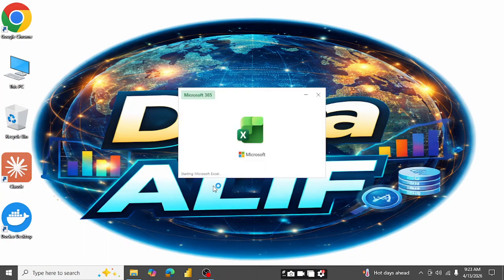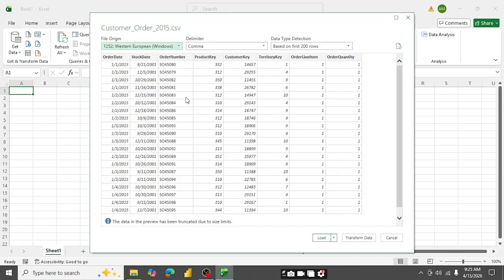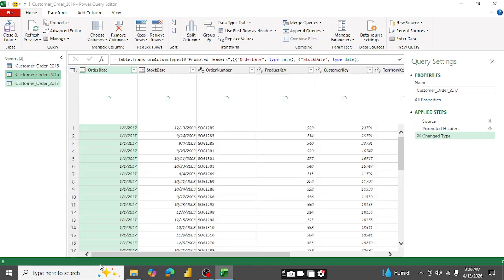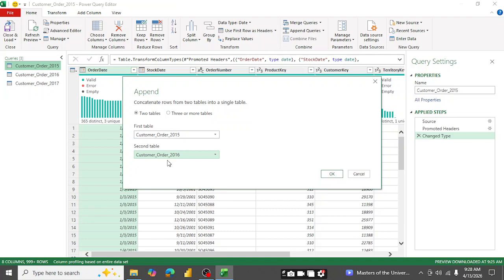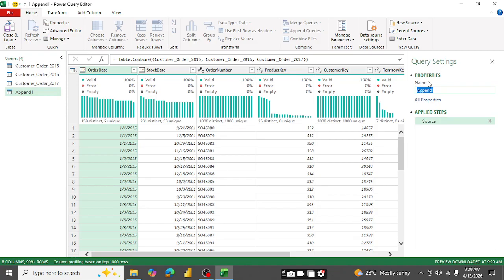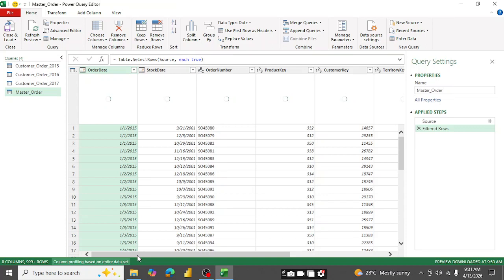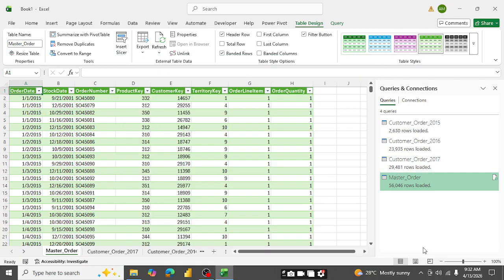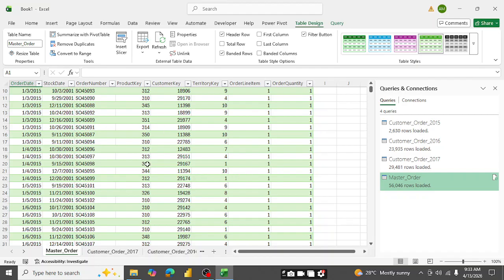How to Combine Tables in Excel Using Append Query (No Copy Paste)|How to Append Queries in Excel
In this video, you will learn how to combine multiple tables in Excel using Append Query in Power Query step by step. If you are tired of copying and pasting data manually, this tutorial will help you automate the entire process and save a lot of time.

Append Query in Excel is one of the most powerful features in Power Query (Get & Transform) that allows you to merge multiple datasets vertically without using formulas. Whether you are working with monthly reports, multiple Excel sheets, or CSV files, Append Query helps you create a clean and unified dataset instantly.

In this complete tutorial, you will learn:

✔ What is Append Query in Excel
✔ Difference between Append Query and Merge Query
✔ How to combine multiple tables in Excel
✔ How to append data from multiple sheets
✔ How to append multiple Excel files from a folder
✔ Step-by-step guide to using Power Query
✔ How to automate data consolidation using refresh
✔ Real-life examples of data combination

This tutorial is perfect for beginners, students, job seekers, office professionals, and data analysts who want to improve their Excel and data analysis skills.

If you are learning Excel Power Query, this is a must-know technique because it helps you:

✅ Combine multiple tables into one
✅ Avoid manual copy-paste work
✅ Work with large datasets efficiently
✅ Automate repetitive tasks
✅ Prepare data for analysis and dashboards

We will also cover the difference between Append and Merge in Power Query, where:

👉 Append Query = Combine data vertically (add rows)
👉 Merge Query = Combine data horizontally (match columns like VLOOKUP)

By the end of this video, you will be able to combine Excel data like a professional and automate your workflow using Power Query.

📌 Software Used: Microsoft Excel 365
📌 Tool: Power Query (Get & Transform)
📌 Level: Beginner to Intermediate

If you found this video helpful:

💬 Comment your answer to the quiz